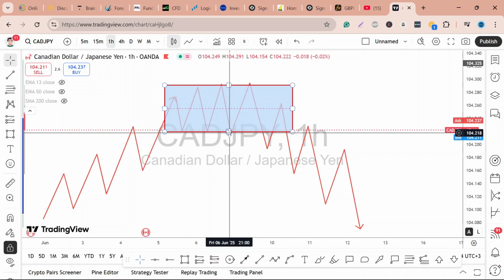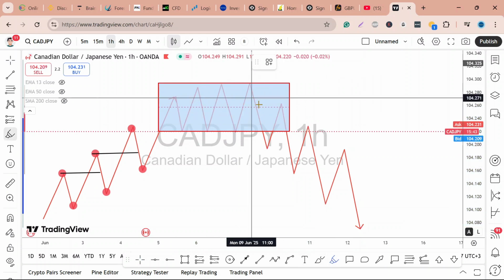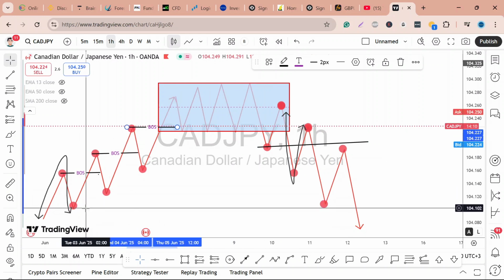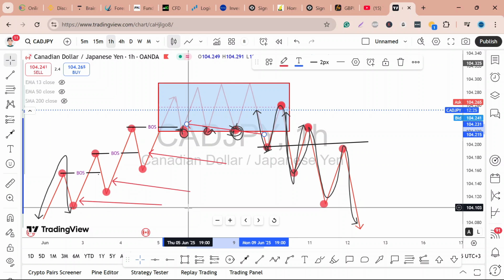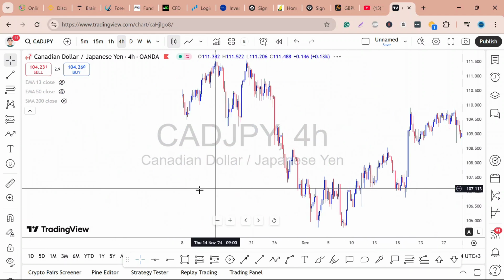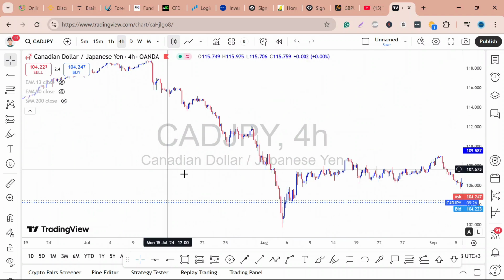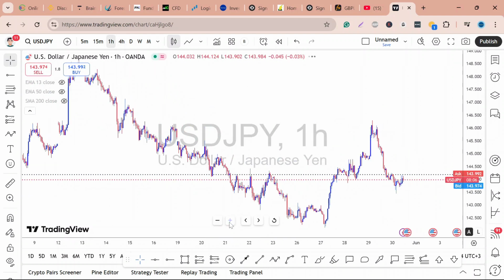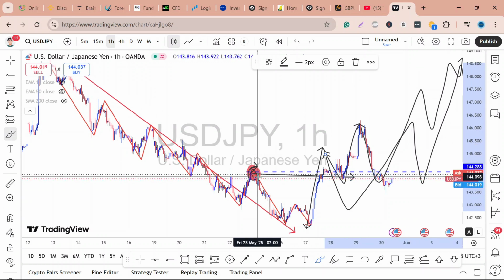Master Market Structure in Forex Trading | Break of Structure, BOS, CHoCH Explained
Want to level up your Forex trading strategy? 📊
Understanding market structure is the foundation of price action trading and smart decision-making in the markets.

In this video, you’ll learn:
🔹 How to spot high-probability trade entries using structure

Perfect for beginners and intermediate traders looking to trade with confidence and consistency.

👇 Drop your questions or favorite setup below in the comments!
Also follow me on all socials as @aleksvince